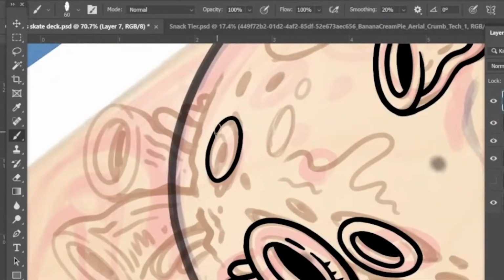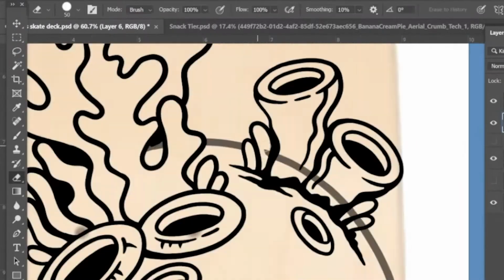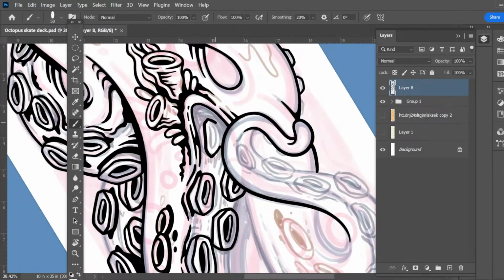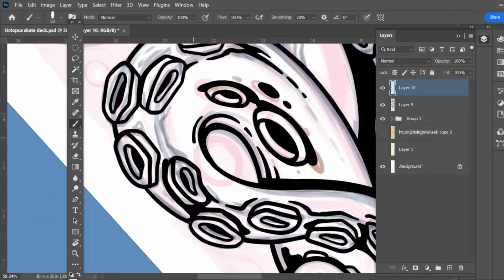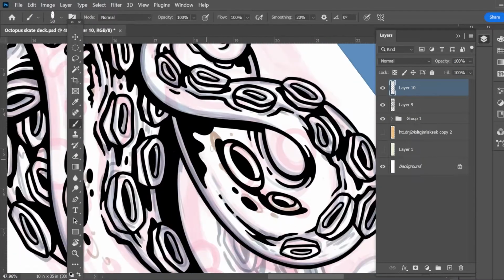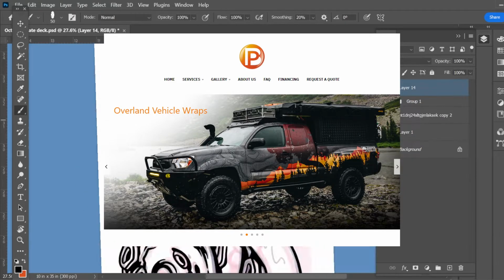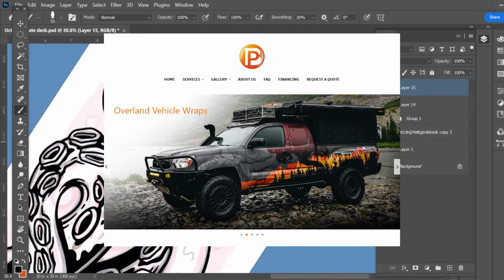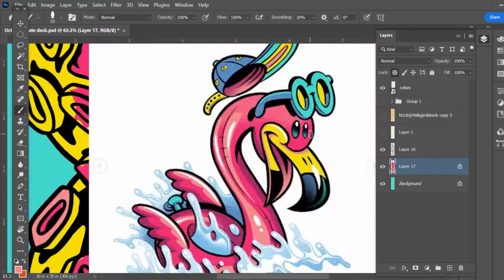Designing a Skate deck - Part 1 | Going Nowhere Ep.005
Today we are designing a skate deck. Part one of a three part series. This is a time lapes of the first of 10 designs. Tips on how to get a board printed or vinyl wrapping it yourself. Stay tunned for Part 2 and 3!

Here are links to all the things mentioned in the video

Nowhere Land is an outdoor and adventure inspired design shop and apparel brand based out of Colorado. Owned and operated by artist and designer Brooks Engel. Established in 2016, Nowhere Land has created 100's of designs for a variety of businesses, from apparel brands to breweries, as well as selling our own line of custom products.